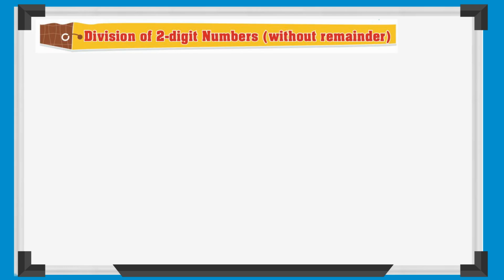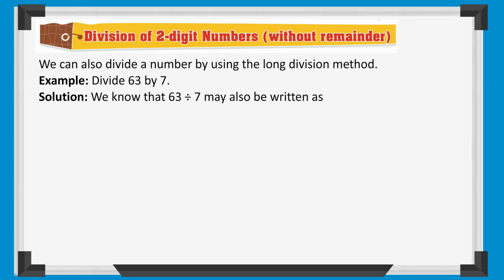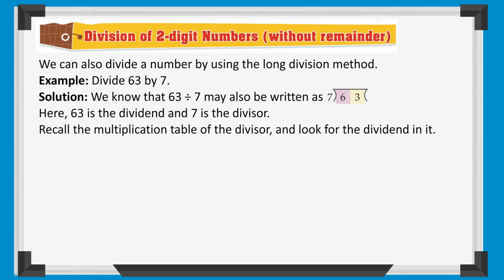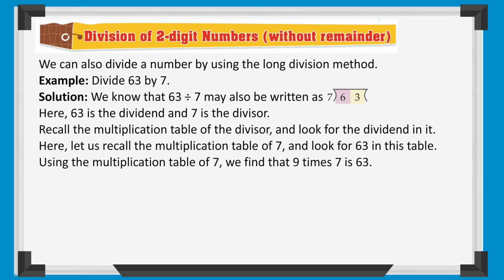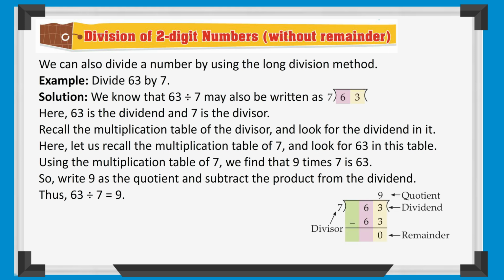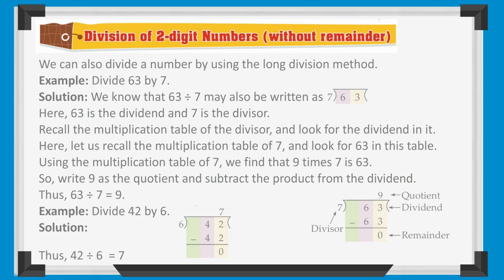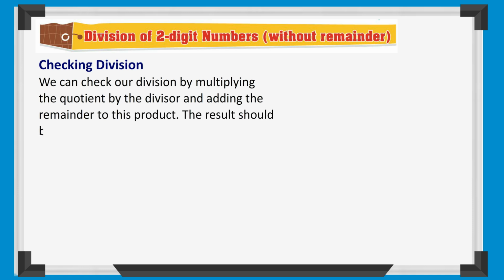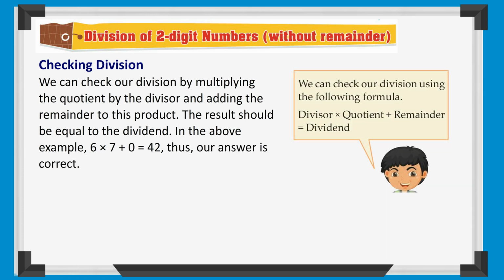More Division | Jay Cee’s Get Into Mathematics Book 3 Chapter 7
Practice more division problems and improve accuracy with step-by-step methods.

division practice, long division, arithmetic, math skills, Jay Cee’s Get Into Mathematics Book 3